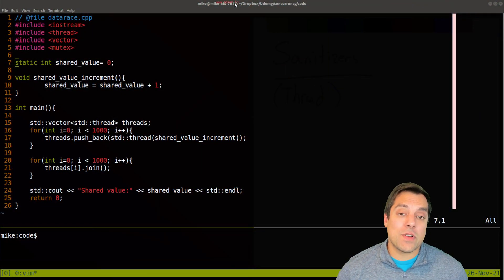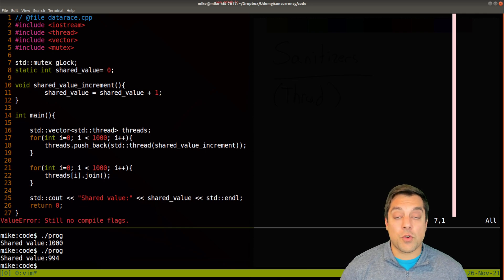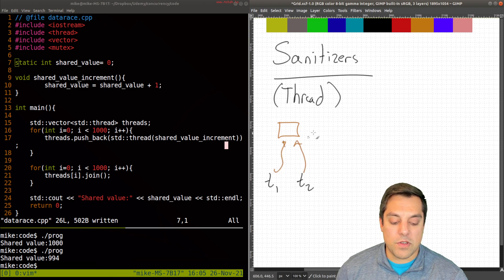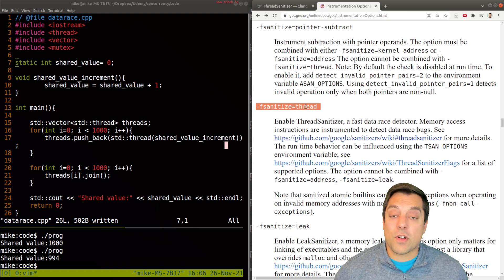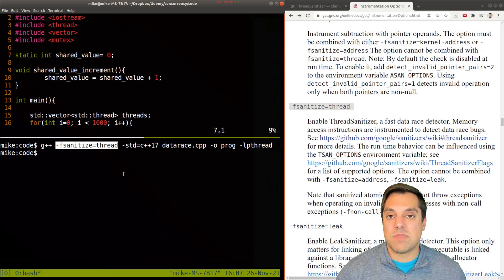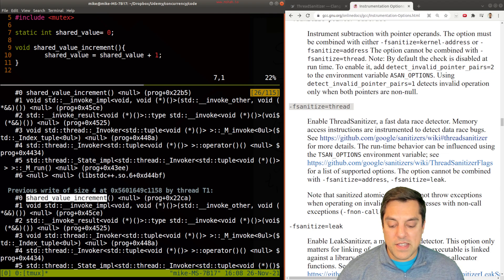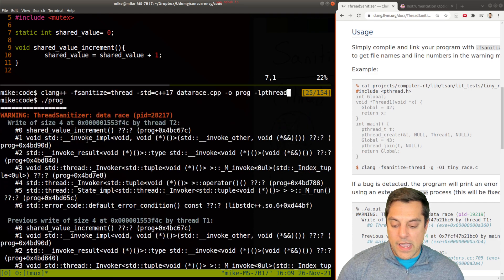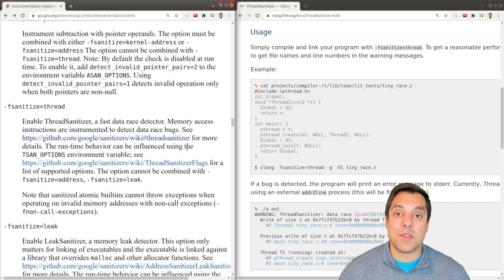Example of gcc and clang thread sanitizer to detect data race - Introduction to Concurrency in C++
►Lesson Description: In this lesson I show you how to use the thread sanitzer provided in both gcc and clang compilers. Using the thread sanitizers can help save you time debugging programs at scale for thread related errors.

00:00 Recap on threaded code with a data race
1:39 Introduction to thread sanitizers
3:14 g++ thread sanitizer usage
5:20 clang thread sanitizer usage
6:10 Conclusion, use your tools!